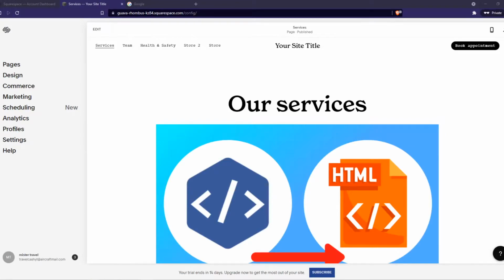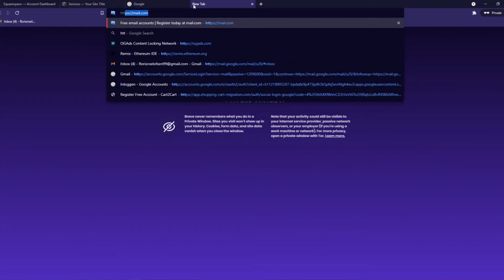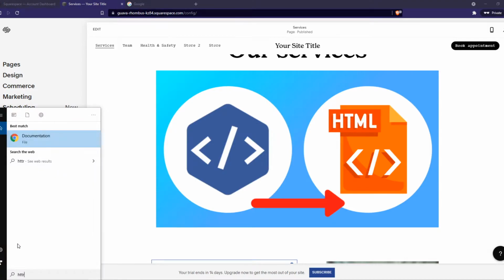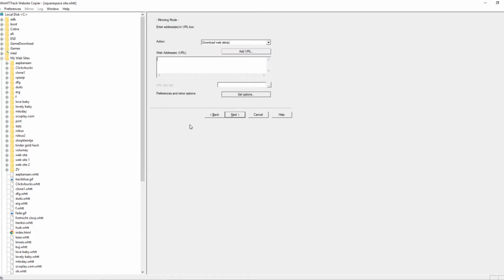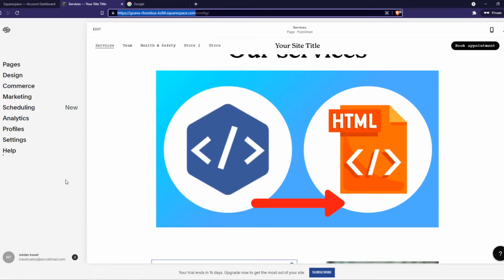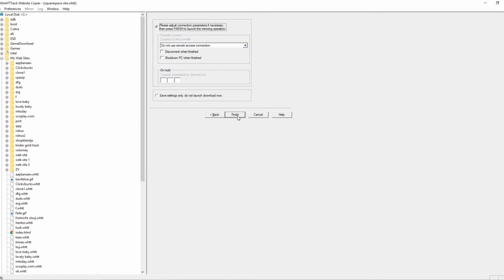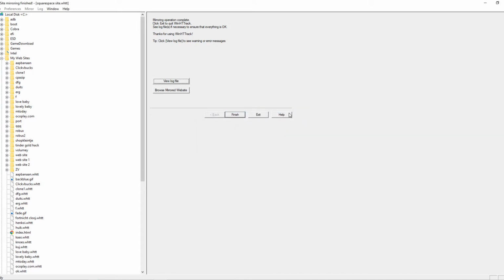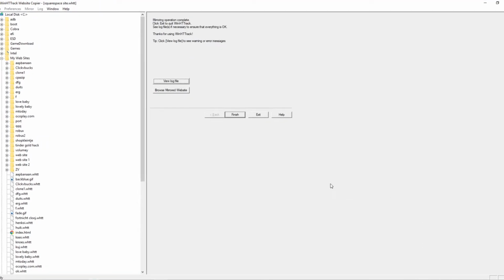How to Download Your Squarespace Website (Easy 2022)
Learn How to Download Your Squarespace Website (Easy 2022)

In this video I show you how you can download your website on squarespace. Do you wonder how you can save squarespace site. I'll show you exactly how to do that.